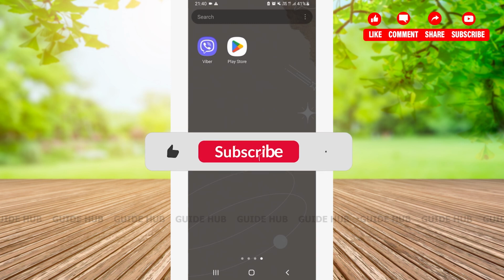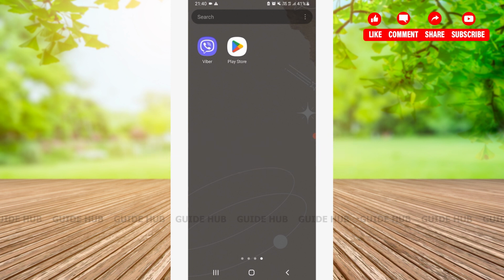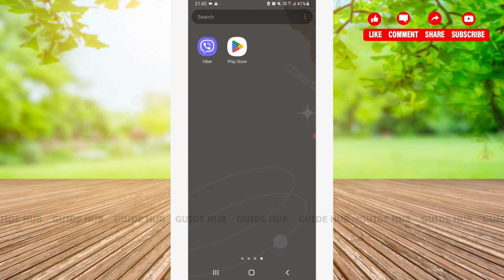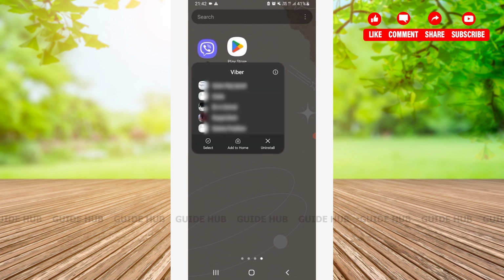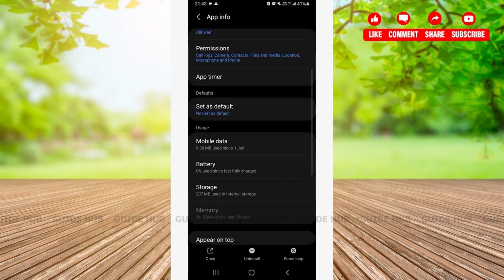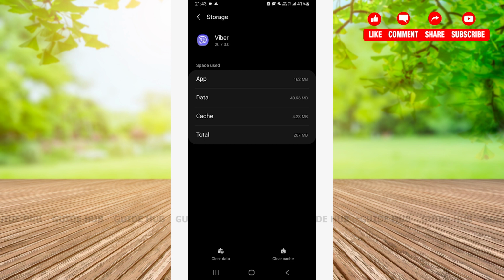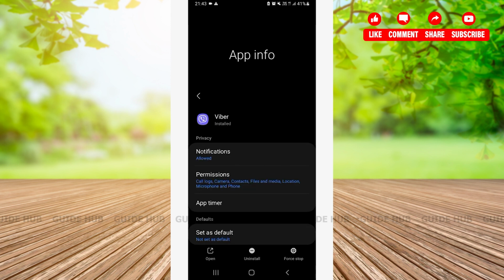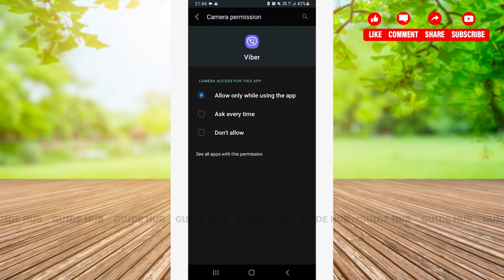How To Fix Viber Not Sending Messages Problem 2023 | Solve Viber Not Sending Text, Picture, Video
"How To Fix Viber Not Sending Messages Problem 2023 | Solve Viber Not Sending Text, Picture, Video, File Message Issue | Viber App" - A Tutorial Video by Guide Hub.

A tutorial video explaining and answering to your query on fixing Viber not sending messages problem.